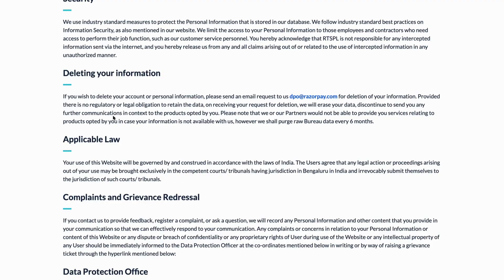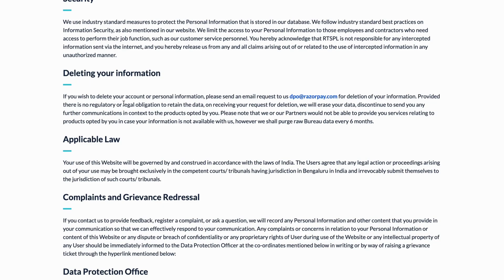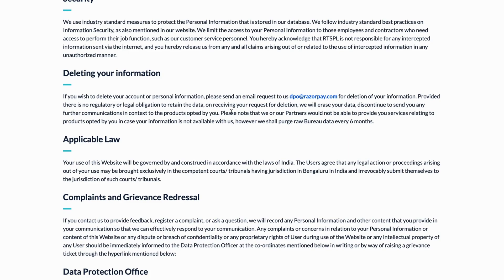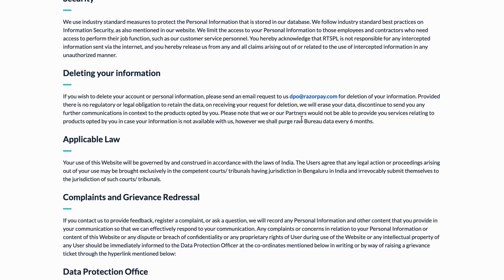How To Delete My Razorpay Business Merchant Account Permanently (2025)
If you want to be able to delete your Razorpay business merchant account permanently, then this video will be perfect for you!